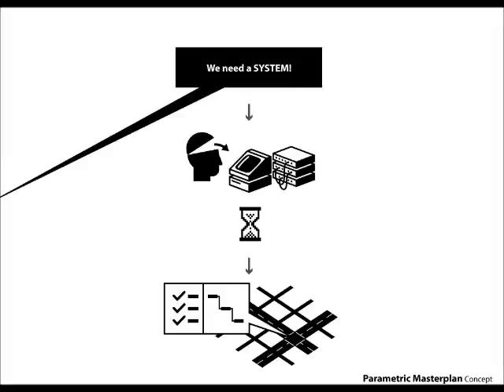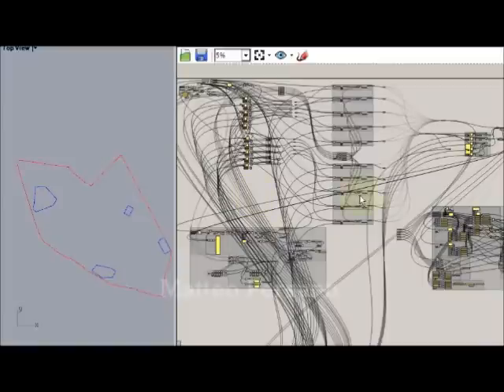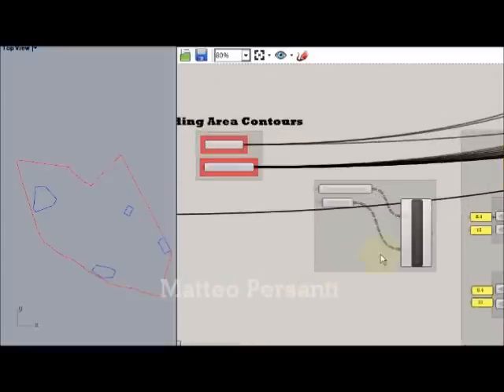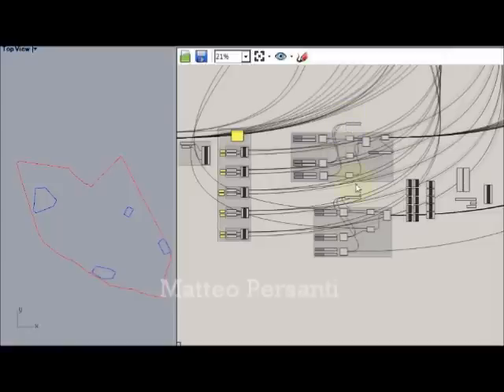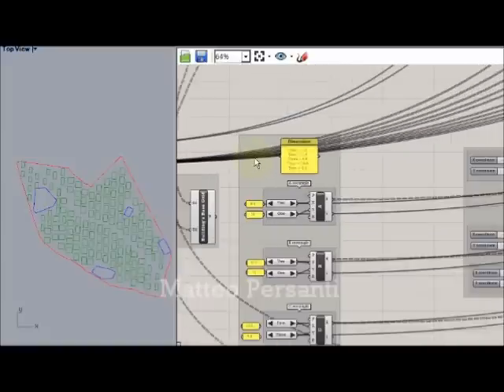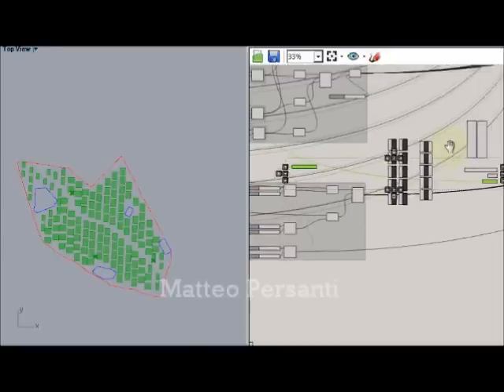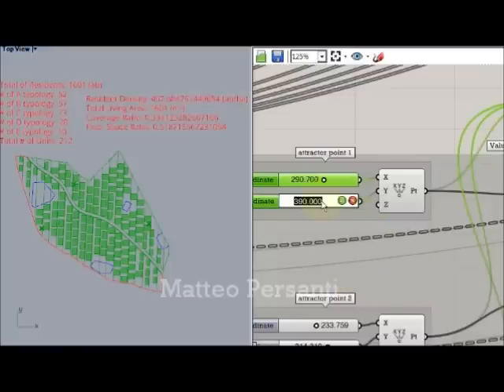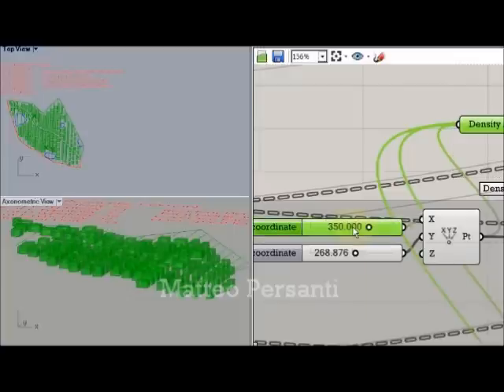Grasshopper Parametric Masterplan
My code generates an urban guideline for a housing intervention in Addis Abeba, Ethiopia. In the first part I try to explain very quickly why the code has this kind of output, so the assumptions I made at the beginning.
At 0' 53'' I show the imputs of the code.
At 4' 54'' I show the outputs and the scheduling.
At 5' 15'' I change the parameters and the masterplan changes.

To understand the process in which this parametric component is located in, please click this link